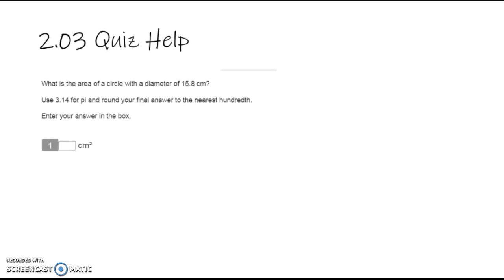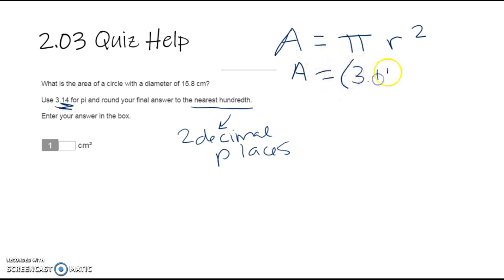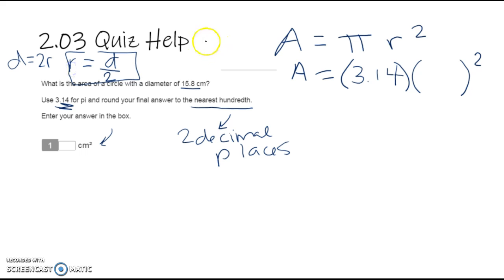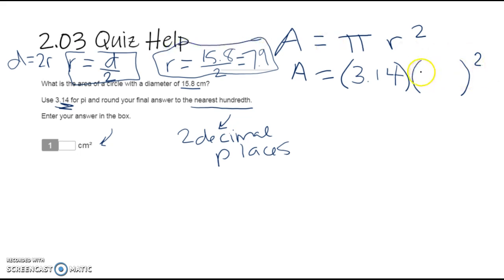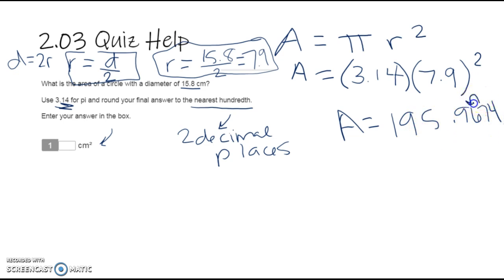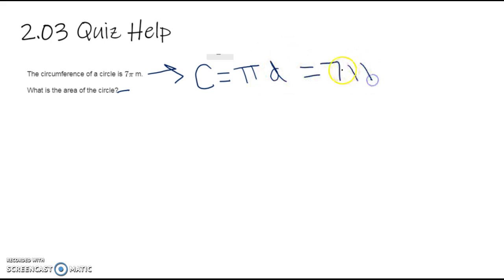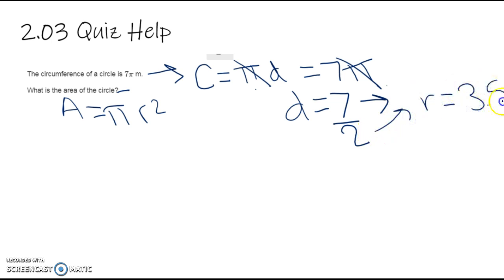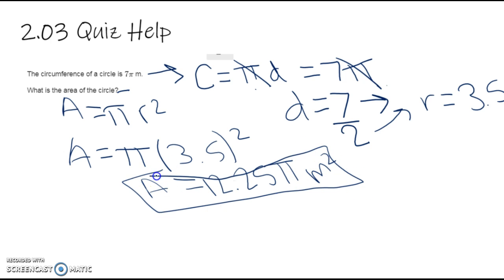Sem B 2.03 Quiz Help